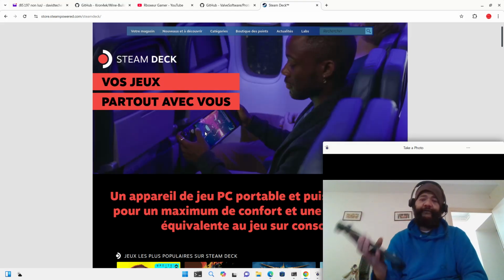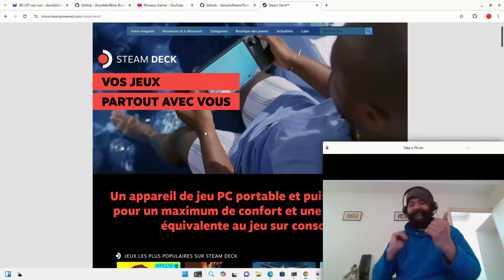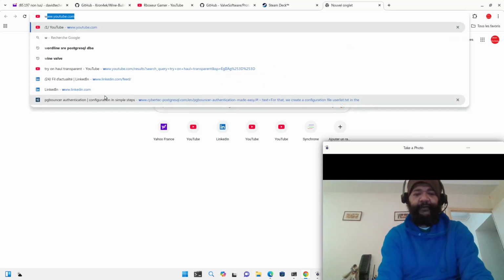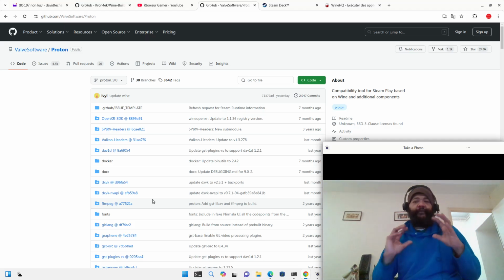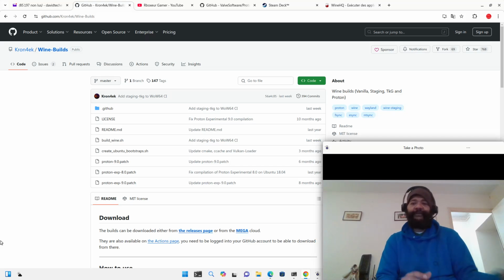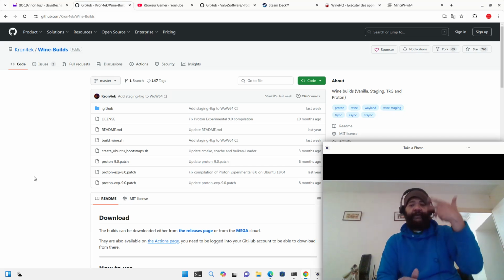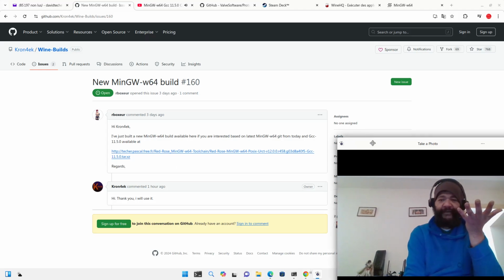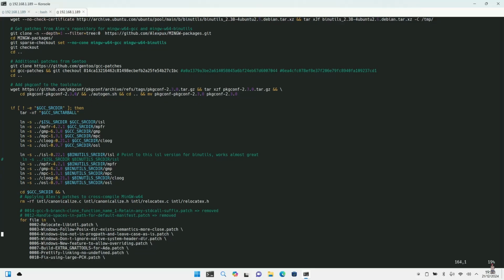[LinuxGaming] My last Contribution In 2024 providing MinGW-w64 builds to Kron4ek for his repo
My last contribution to play Windows Games on Linux providing MinGW-w64 builds to a Wine contributor. Trying to vulgarize a lot of details here but it is quite challenging